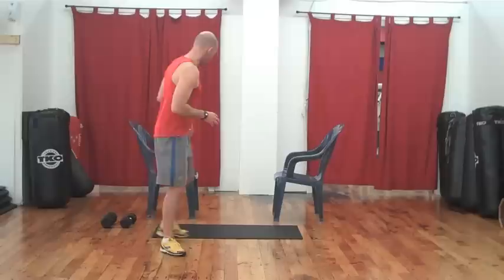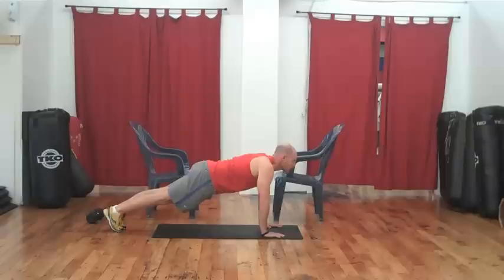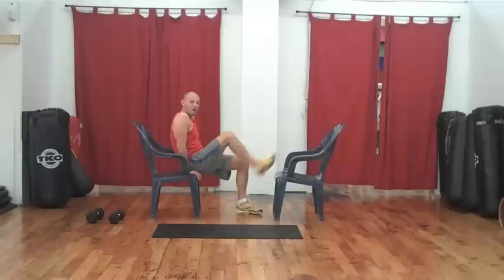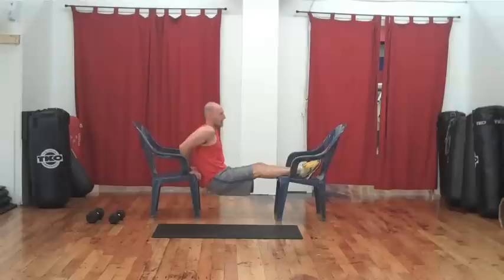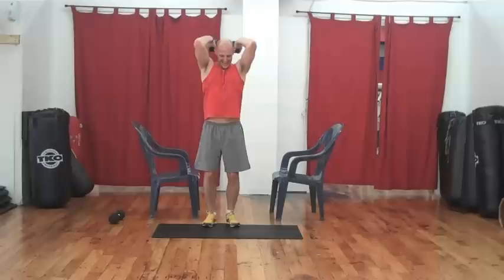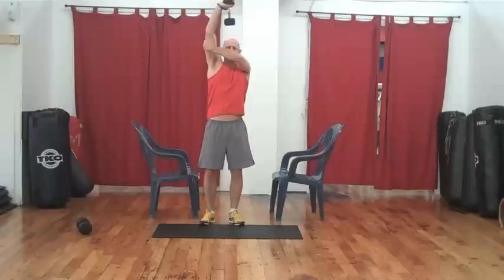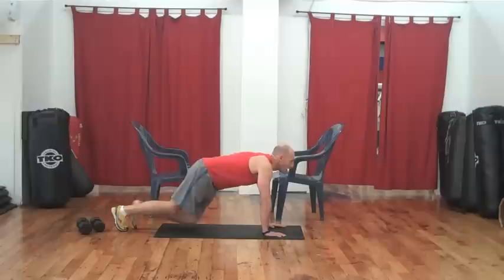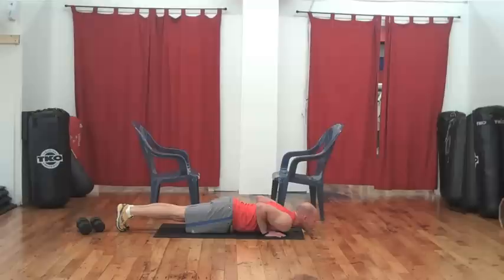Triceps Power Circuit w/ Coach Erik Hajer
A Breakthrough Triceps circuit for sculpting and strengthening the back of your arms.